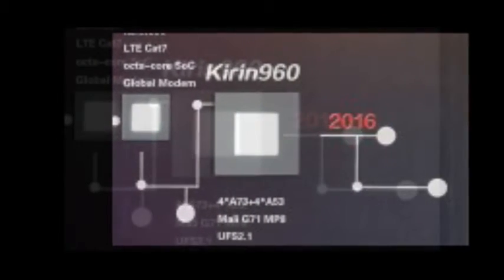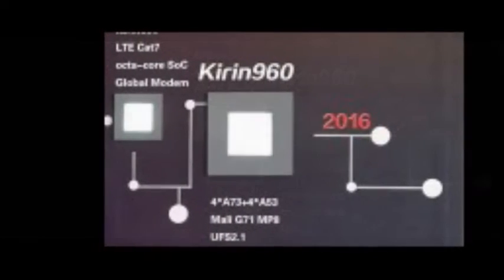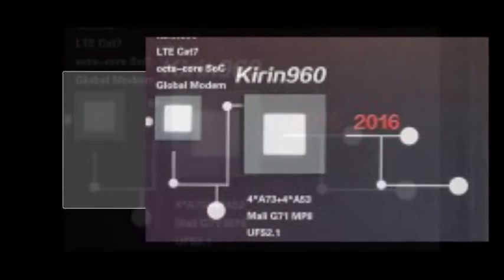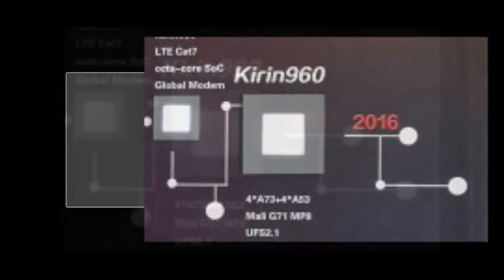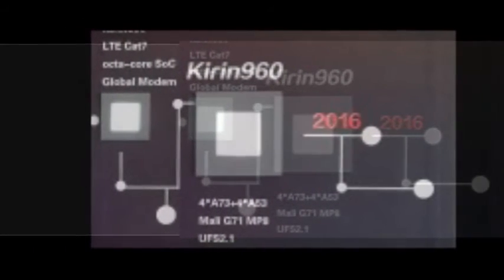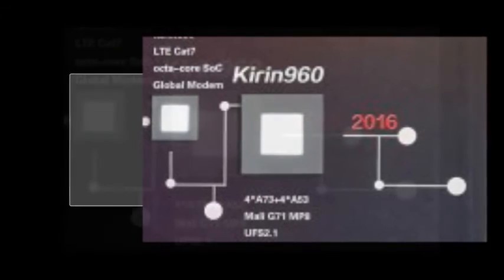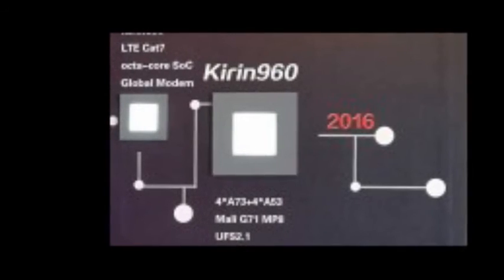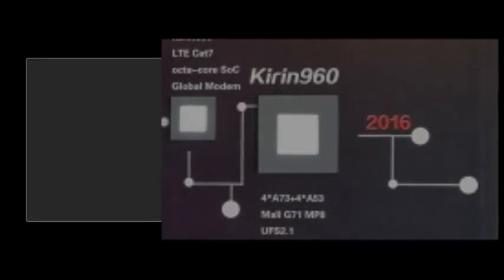Kirin 960 chipset announced: much faster GPU, better power use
HiSilicon unveiled the new Kirin 960 chipset, which puts the Huawei-owned chip maker a step ahead of the competition. With the Huawei Mate 9 around the corner, you have to wonder how long we’ll wait before we see a 960-powered device.

The new chipset is built on a 16nm FinFET process by TSMC (like the 955 before it), but uses newer parts. The octa-core processor now has four Cortex-A73 cores forming the powerful half balanced by four Cortex-A53 cores. HiSilicon is promising a 15% performance boost, also the A73 promises sustained performance thanks to power savings compared to the A72 (less heat = less throttling).

The Kirin 960 will be among the first chips to use ARM’s new Bifrost GPU - the Mali-G71 promises reduced power use compared to the T880 used in Kirin 955, Exynos 8, Helio X25 and others. Also, HiSilicon put eight GPU cores, up from the four it used on its previous high-end chipset. In total, this leads to a massive 180% jump in performance coupled with 20% power savings.

The new chipset has more to offer as well - it supports UFS 2.1 for blazing fast flash storage, LPDDR4 RAM and an LTE Cat. 12/13 modem (up to 600Mbps down, 150Mbps up). CDMA is also supported for markets like China and the US. The ISP is also upgraded for improved image quality.